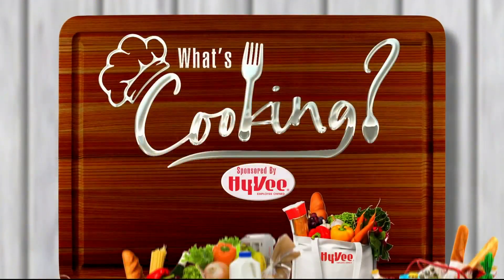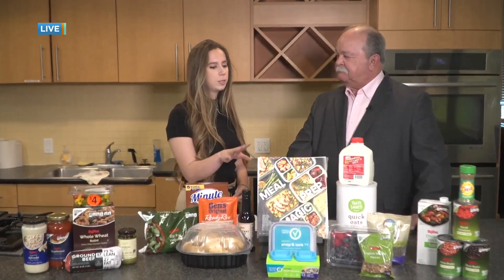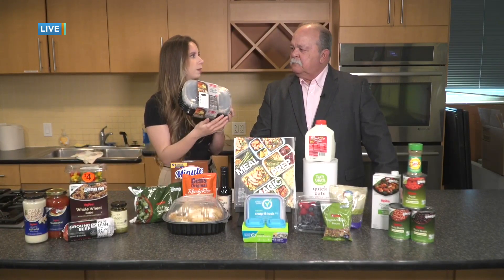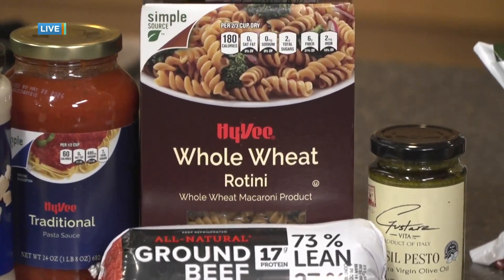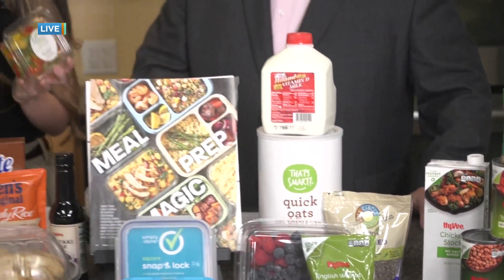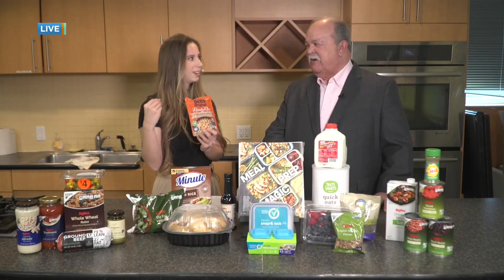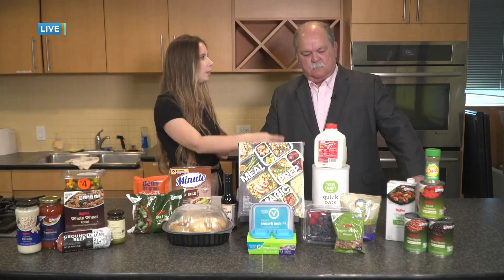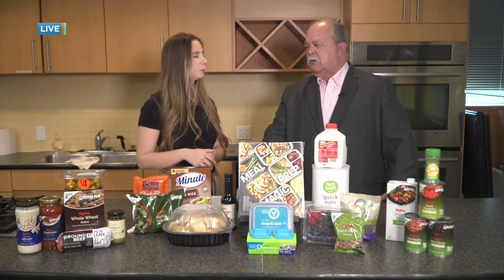What's Cooking with Hy-Vee: Meal Prepping